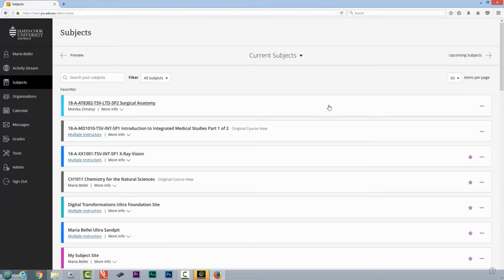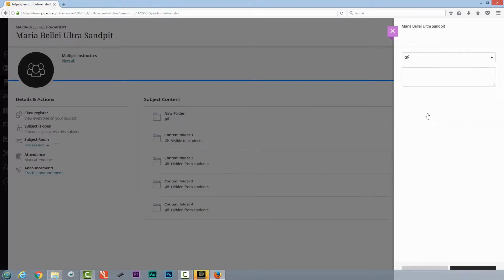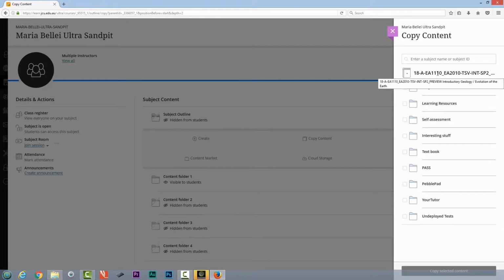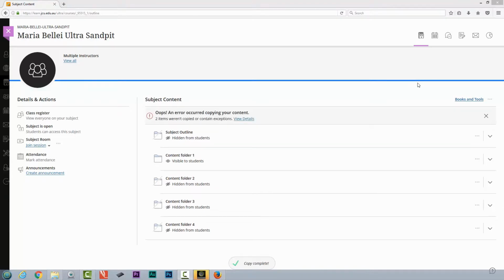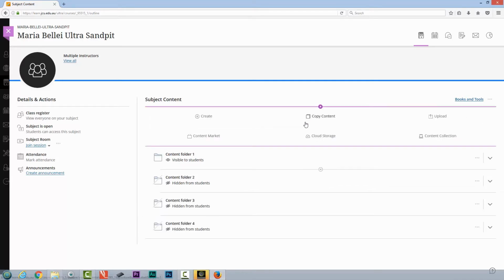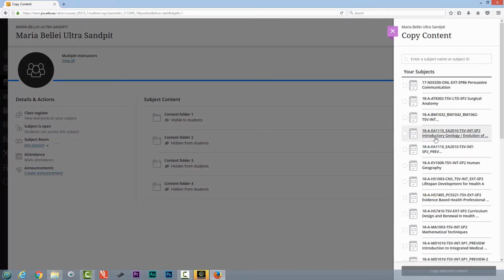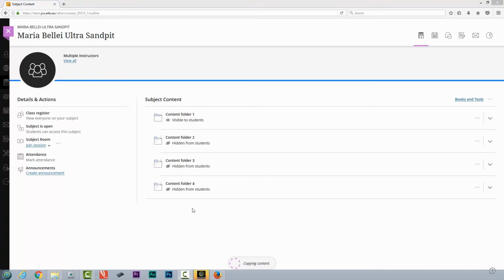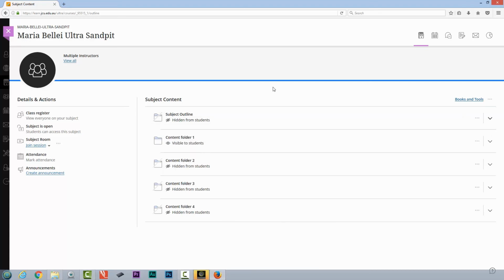LearnJCU Ultra - Ultra To Ultra Copy